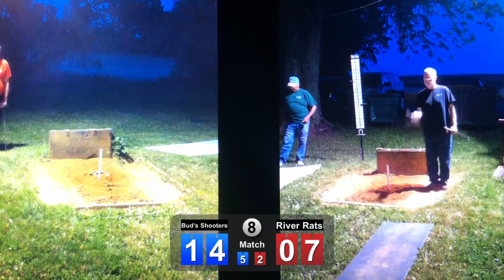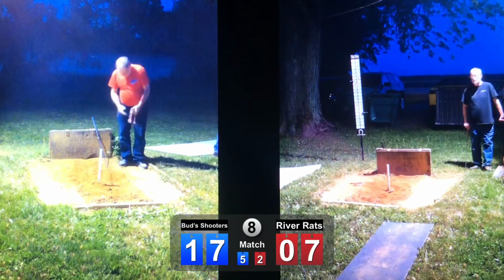2021 Week#5 Match#8 Bud’s Shooters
Dan & Bobby C against Mike & Bill